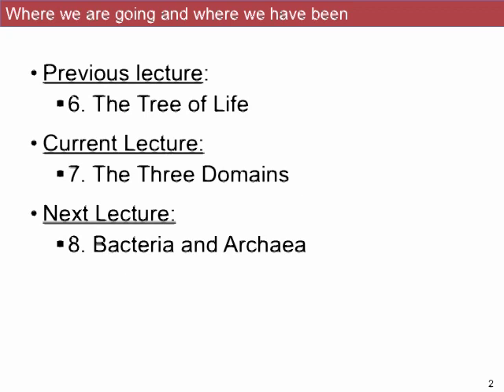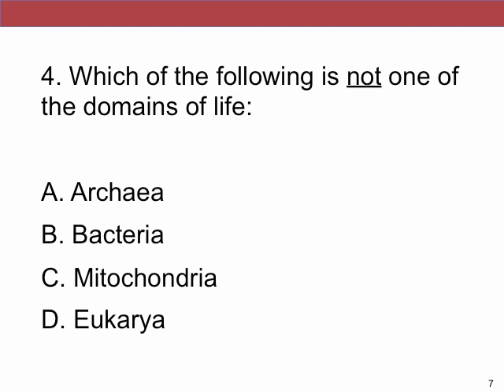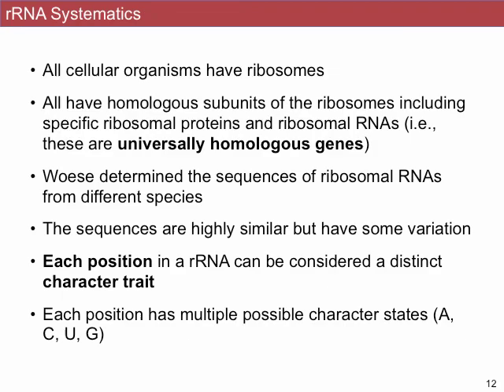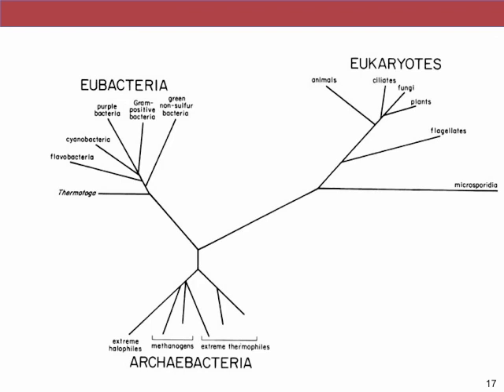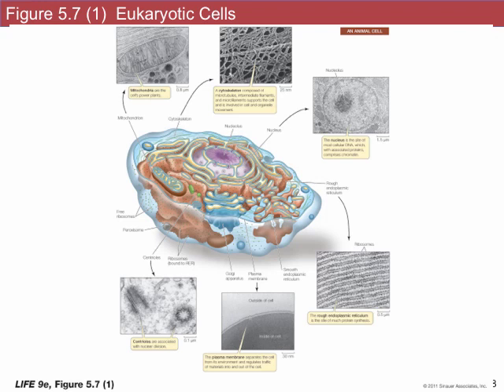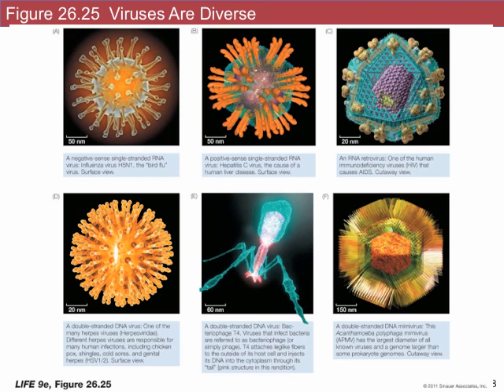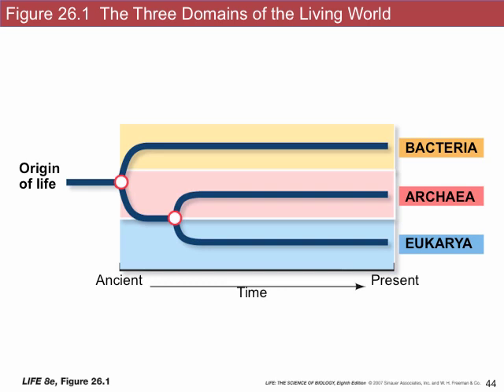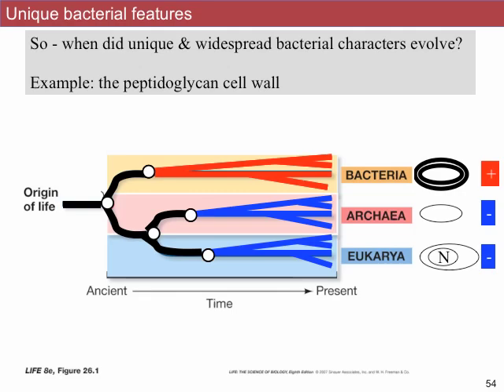BIS2C FALL2012 Lecture 7 - The Tree of Life and The Three Domains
BIS002C-Biodiversity and The Tree of Life at UC Davis